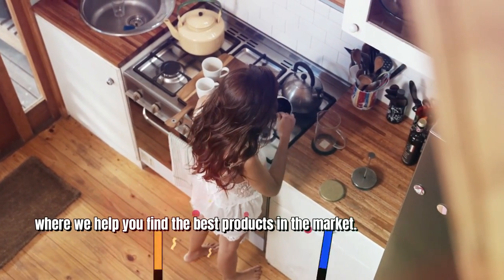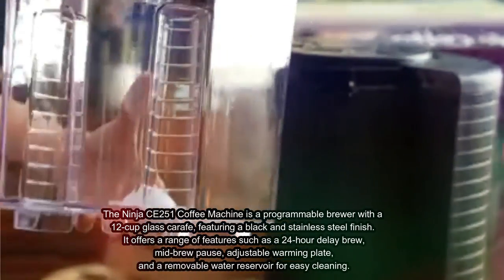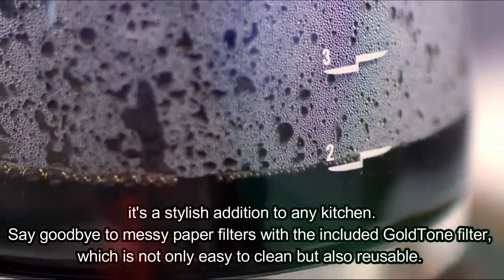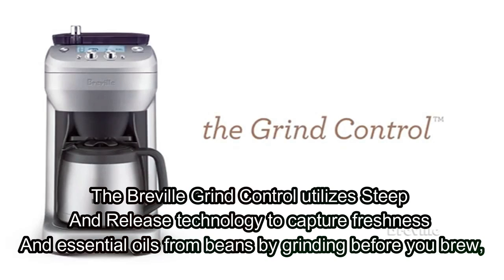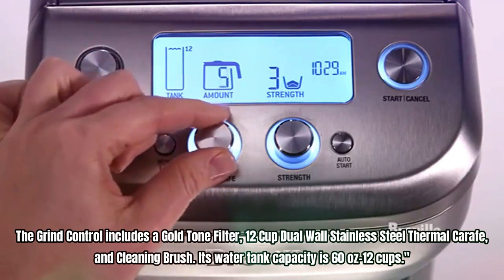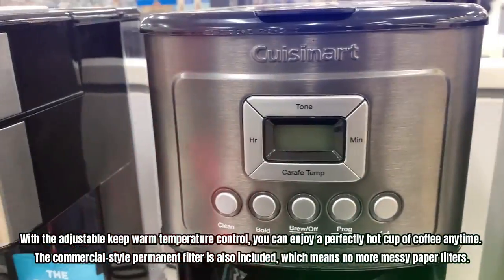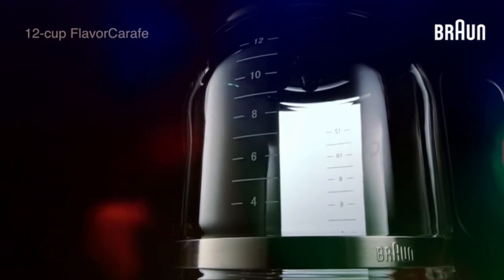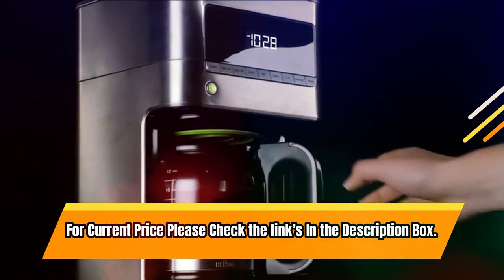Best Drip Coffee Makers 2023 | Drip Coffee Machine Buying Guide | Best 5 Cup Coffee Maker | Top 5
In this video we are going to show you the Best Drip Coffee Makers 2023 | Drip Coffee Machine Buying Guide | Best 5 Cup Coffee Maker | Top 5
Looking for the best drip coffee makers of 2023? Look no further! In this video, we have reviewed the top drip coffee makers on the market. Whether you are looking for a high-end coffee maker or one that is budget-friendly, we have got you covered.
🔶🔶Links to the Best Drip Coffee Makers we listed in this video🔶🔶
➜ 5. Ninja CE251 Coffee Maker
➜ 4. Capresso 5-Cup Mini Drip Coffee Maker
➜ 3. Breville BDC650BSS Drip Coffee Maker
➜ 2. Cuisinart Drip Coffee Maker
➜ 1. Braun BrewSense KF7170SI Drip Coffee Maker

In this video, we have included the best 5 cup coffee makers and also a comprehensive Drip Coffee Machine Buying Guide to help you choose the right coffee maker for your needs. Our team of experts has tested and reviewed the top products on the market, including the Ninja CE251 Coffee Maker, Capresso 5-Cup Mini Drip Coffee Maker, Breville BDC650BSS Drip Coffee Maker, Cuisinart Drip Coffee Maker, and Braun BrewSense KF7170SI Drip Coffee Maker.

Whether you are a coffee enthusiast or just looking for a convenient way to make coffee at home, our reviews and buying guide will help you make an informed decision.